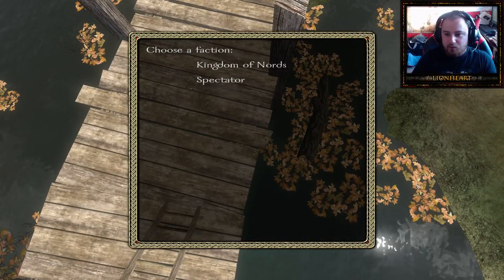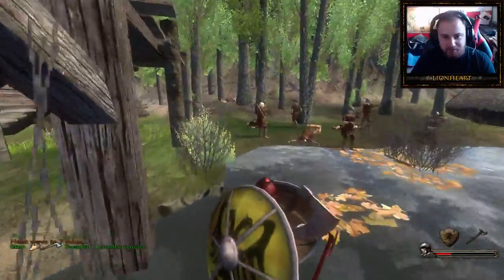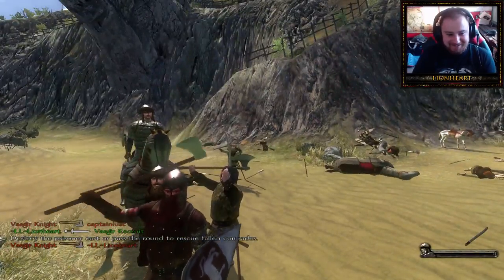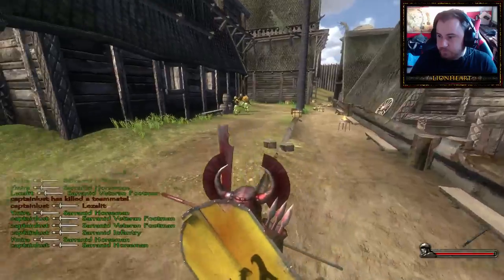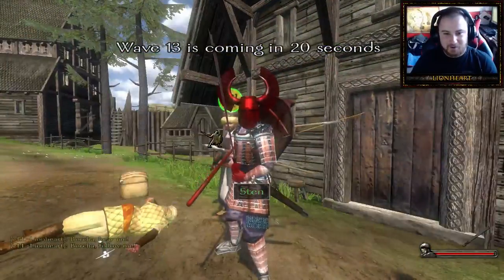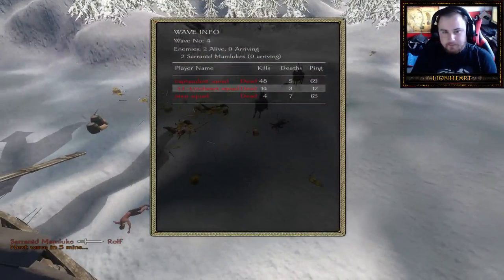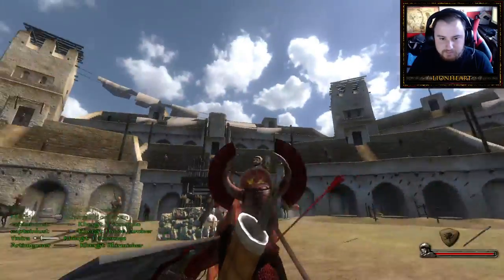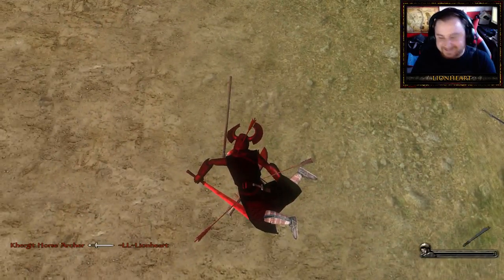INVASION MODE! Mount & Blade: Warband - Free Update + Multiplayer Mode Gameplay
INVASION MODE! Mount & Blade: Warband - Free Update + Multiplayer Mode Gameplay. This is a Twitch Stream Export in 1080p 60fps.